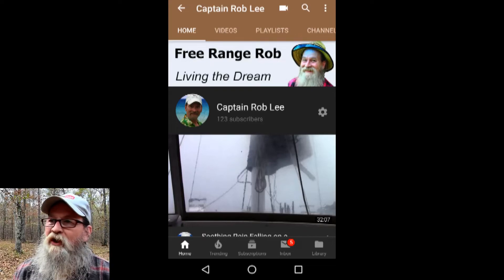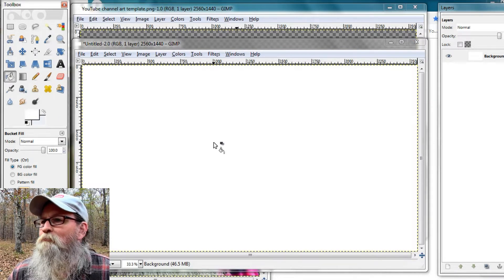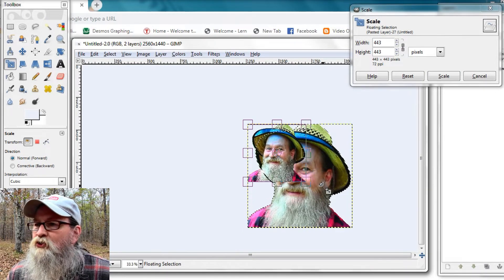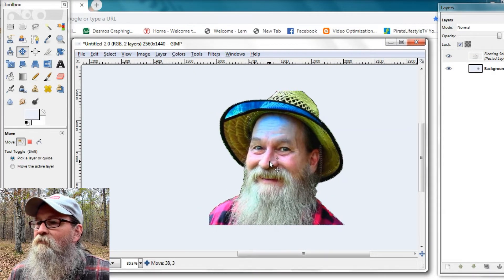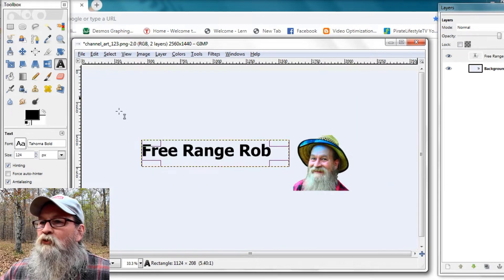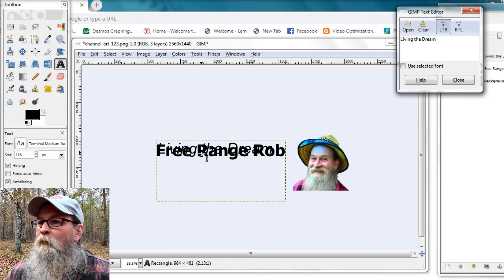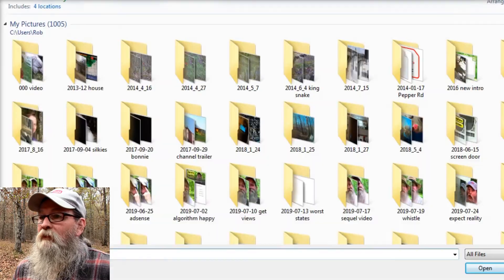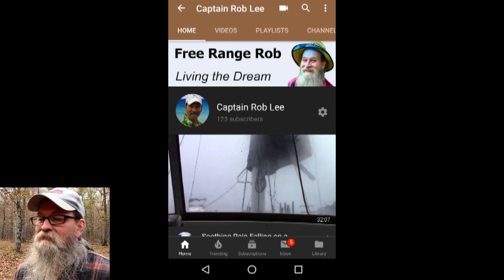Easy Channel Art Design that Looks Good on all Devices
How to design channel art so it looks good and fits on all devices.

A simple and easy method to design and create channel art that fits well on all devices. Many people have difficulty crafting their channel art. Following the easy step by step method in this video will guarantee a great channel art that looks good on smart phones to televisions.